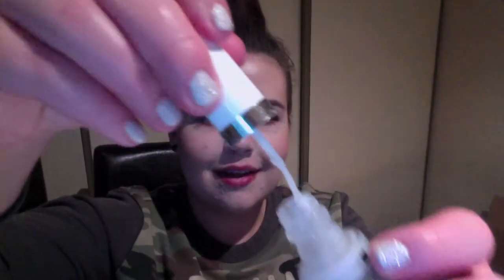♡ Products I've Used Up ♡ Winter Empties!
Thank you guys so much for watching! I hope you enjoyed taking a look through my trash with me!

Onyx Professional 100% Acetone Nail Polish Remover
Ole Henriksen Truth To Go Makeup Wipes 10 Pack
Ole Henriksen African Red Tea Foaming Cleanser
Lancome Bi-Facil Eye Makeup Remover
Shiseido The Skincare Eye & Lip Makeup Remover
Organics Anti-Breakage Keratin Oil Conditioner
Lush Tea Tree Toner Water
Philosophy Purity Made Simple Cleanser
Living Proof Full Conditioner
Batiste Original Clean & Classic Dry Shampoo
Kiehl's Ultimate Strength Hand Salve
NYX Auto Eyebrow Pencil Medium Brown & Brown
Lush Jasmine & Henna Fluff-Eaze Hair Treatment
Lush Helping Hands Hand Cream
Boscia Luminizing Black Mask
Boscia Bright White Mask
Revlon Quick Dry Base Coat
Sally Hansen Insta-Dri Anti Chip Top Coat
Fresh Soy Face Cleanser
Clarins One-Step Gentle Exfoliating Cleanser
Cake Satin Sugar Dry Shampoo for Light Hues
Lush No Drought Dry Shampoo
Saje Coconut Kiss Exfoliating Coffee Body Scrub
Lush Vanishing Cream Facial Moisturizer
Lush Grease Lightning Spot Treatment
Living Proof Full Thickening Cream
Lush Ultrabland Facial Cleanser

Cheeks: Hourglass Mood Exposure Ambient Blush
Nails: Sephora Formula X Moon Walk
Sweater: Ralph Lauren Denim & Supply